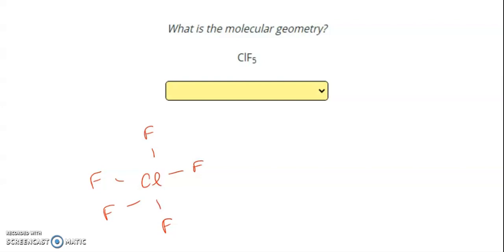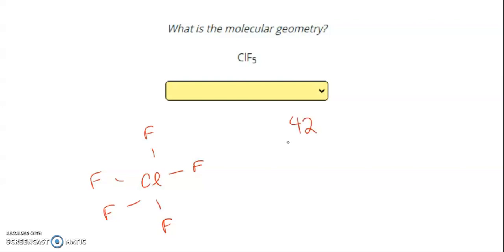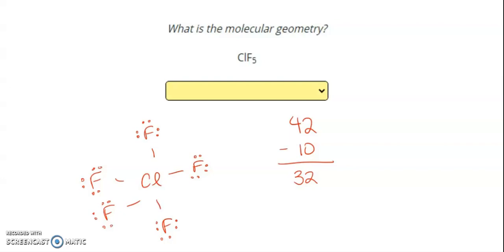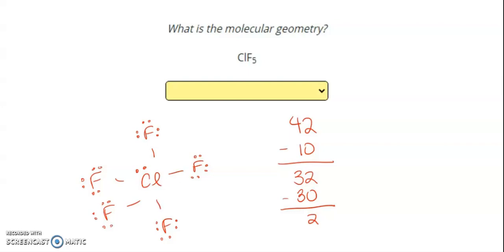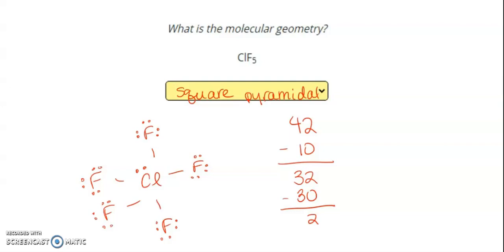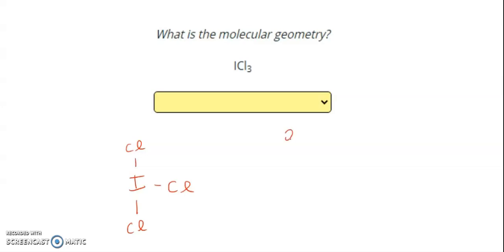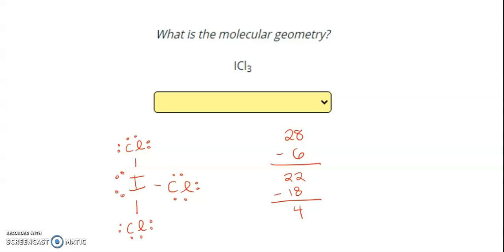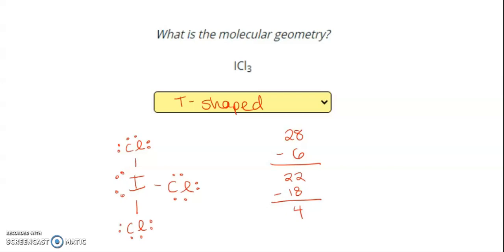Complex Molecular Geometry